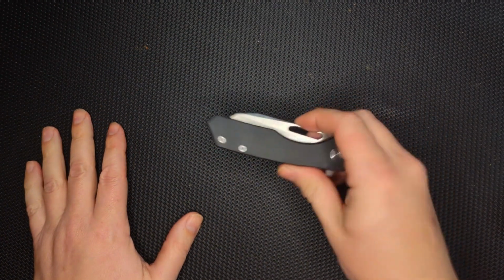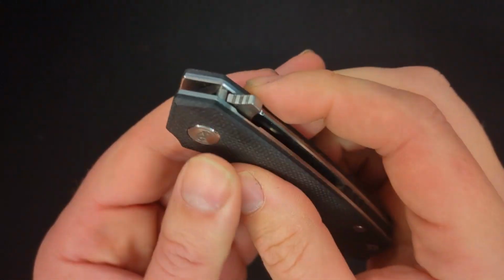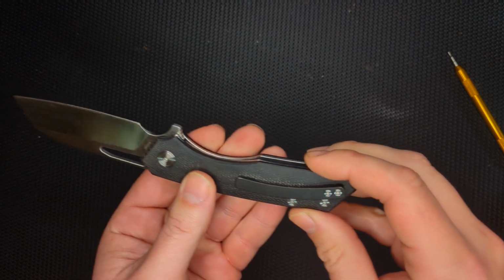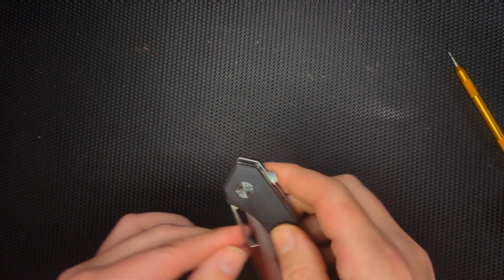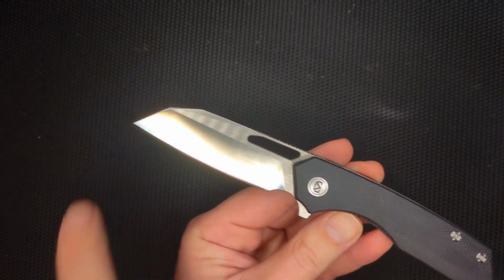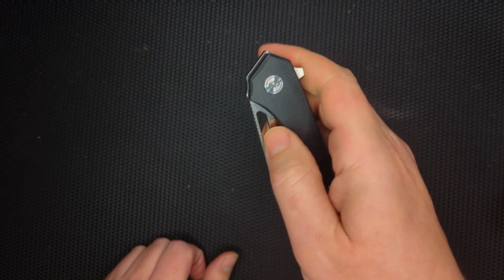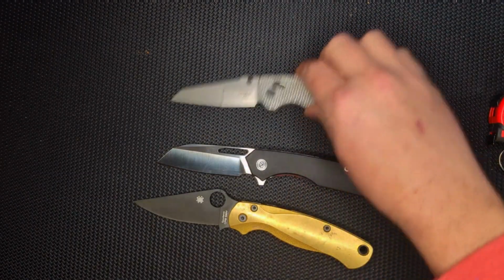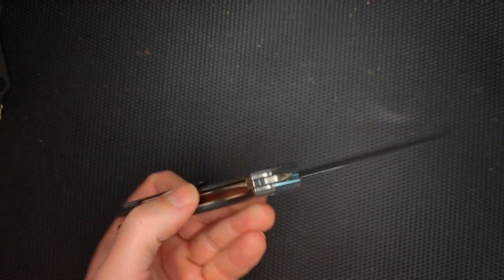Best Budget Knife this Year?!? Miguron Keryx Review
This might be the best budget knife of the year. And it is definitely one of the best I've ever reviewed. The Miguron Keryx in 14c28n

Keryx black Micarta

Keryx PVD

Keryx Green Micarta

Diamond Needle Files

Wiha Torx bits

Wiha Screw driver

KPL Knife oil

Lock tight

Hoppes Oil

Frog Lube